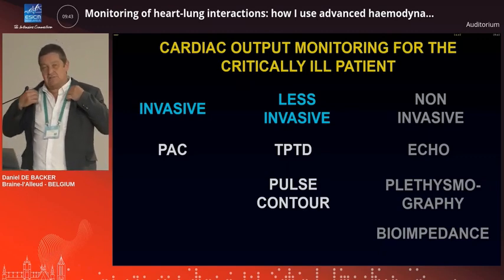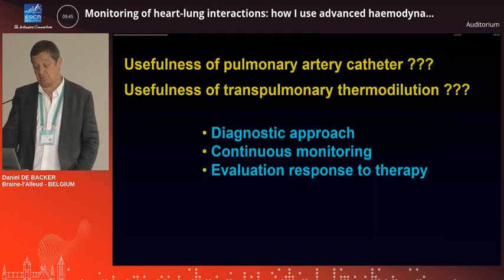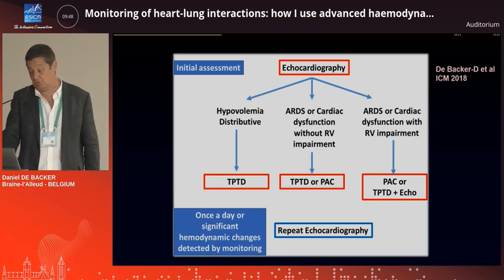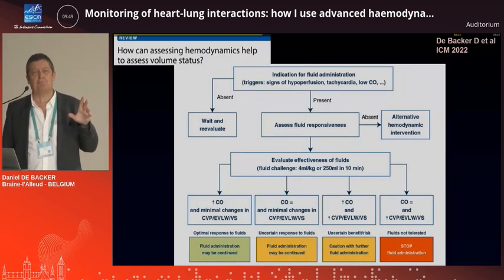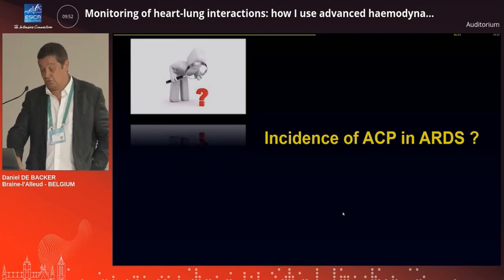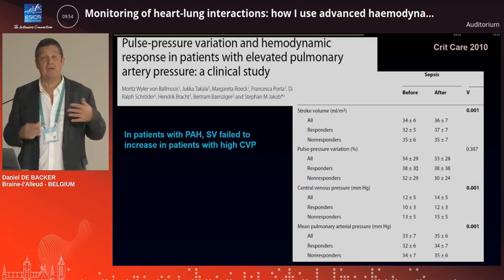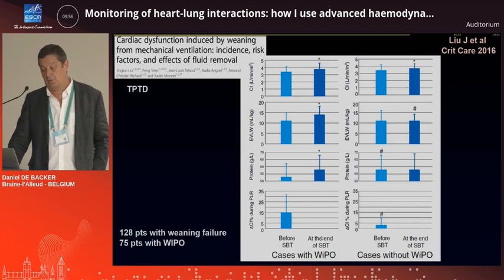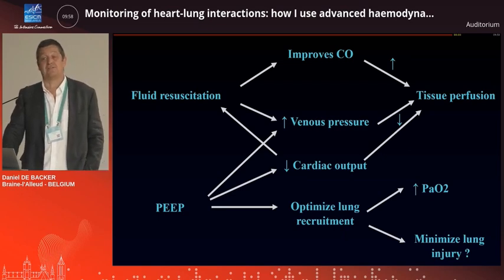Monitoring of heart lung interactions D.De Backer 2023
2023 ESICM HEART-LUNG CROSS-TALK